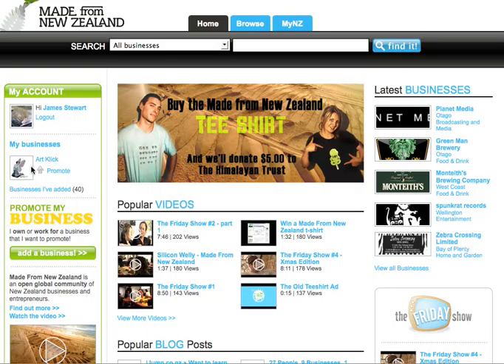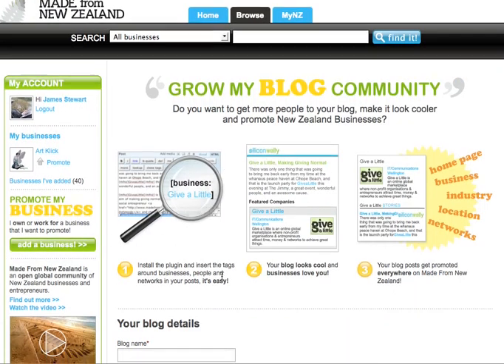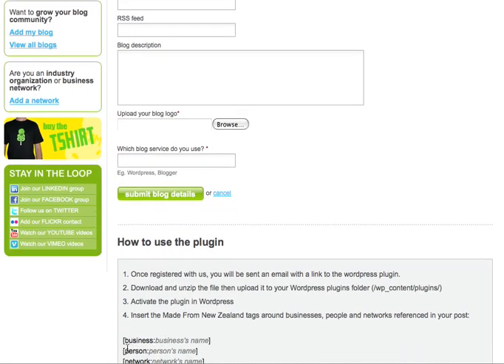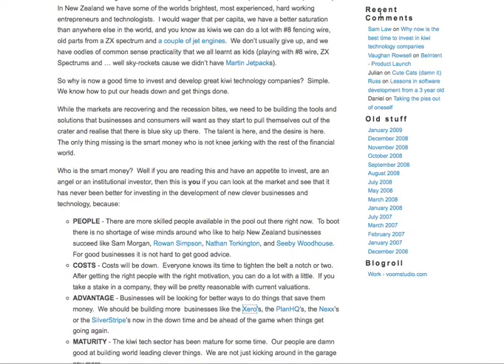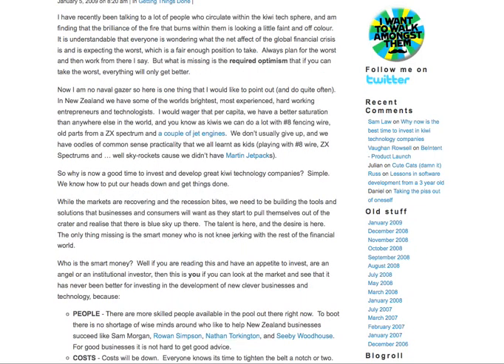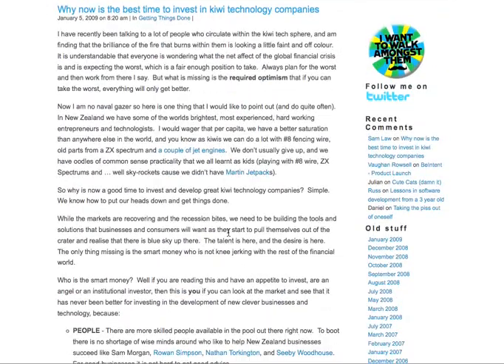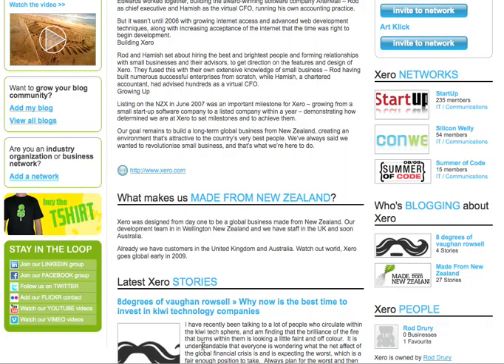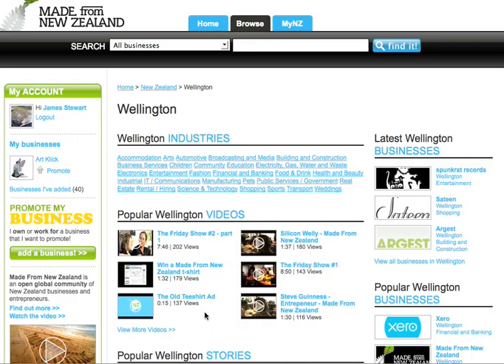New Zealand Business Blog Syndication Plugin Screen Capture - Made From New Zealand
A 2 minute screen capture on the effectiveness of using the new blog syndication plugin for Made From New Zealand.

If you are a New Zealand business blogger then this is the ideal tool:

- Your post appears at the bottom of the companies profile that you mention - giving relevant information.

- Your link to the companies profile on Made From New Zealand gives the reader more information about who you are talking about and an opportunity to connect with them.

- Made From New Zealand is increasing in authority in Google and all the links back to your posts are "Do Follow" - passing the sweet sweet Google juice to your blog :)

To add your blog just visit this link to get started